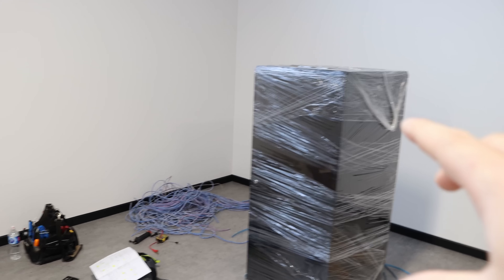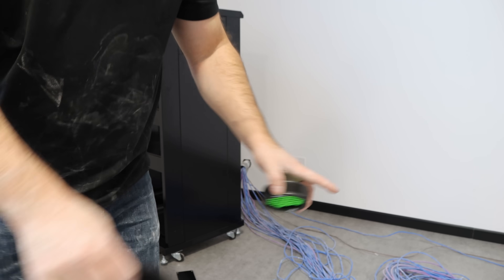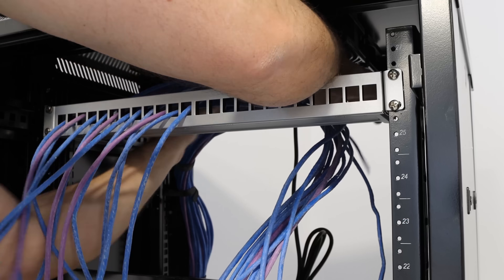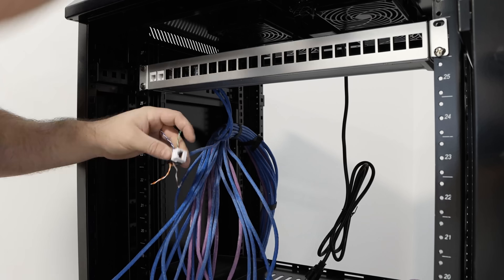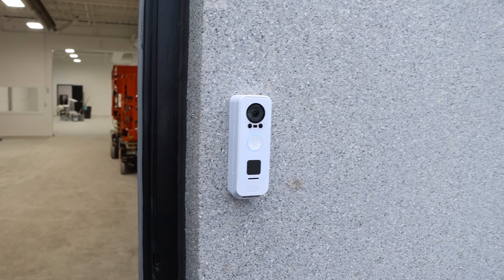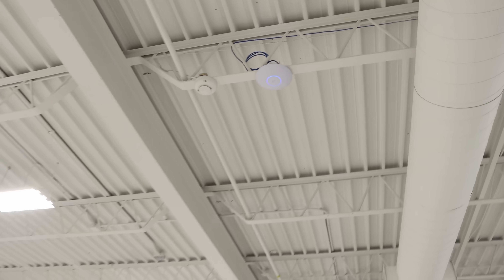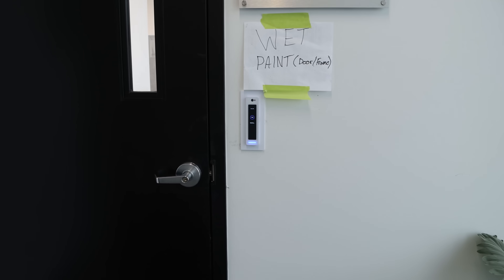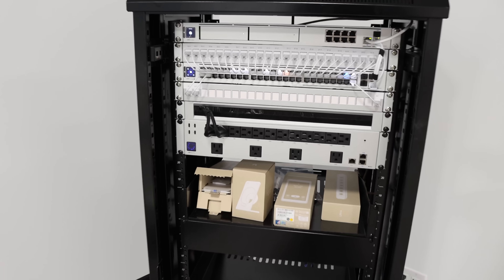UniFi Network On Site Installation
In this video we go to another onsite job to terminate cables, install Unifi network  and access hardware

▶Canadian Amazon Store front:

▶USA Amazon store front:

0:00 Intro
0:16 setting up the rack, Cable comb and terminations
5:08 Walkthrough of the job site
6:52 Final thoughts